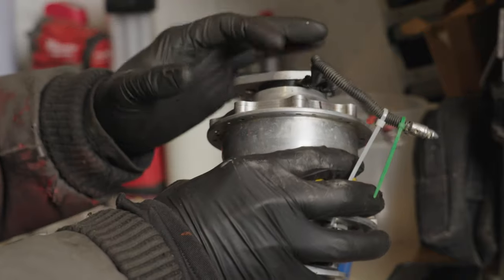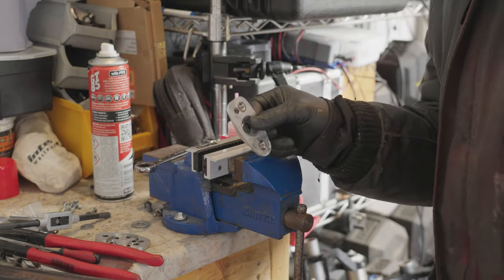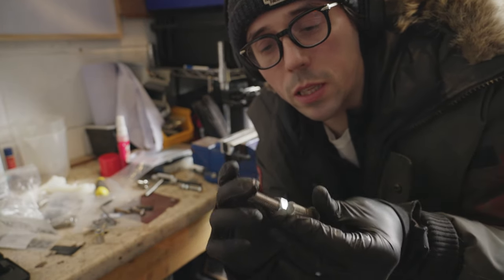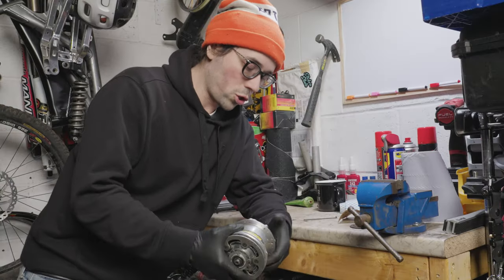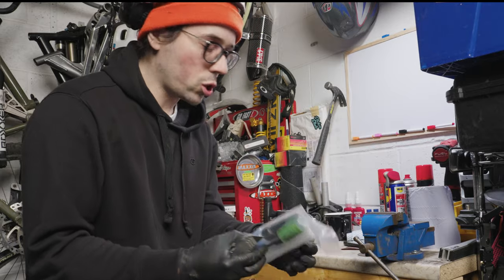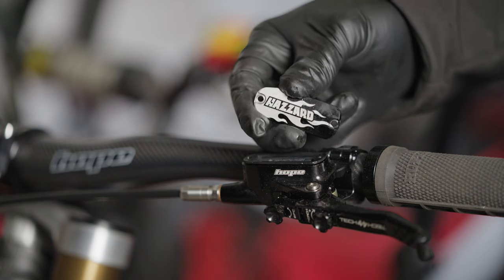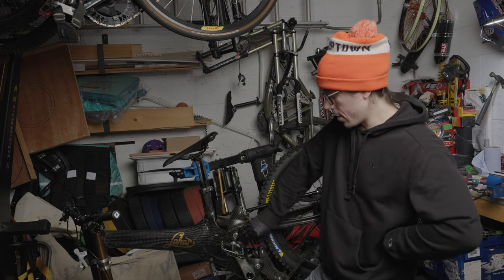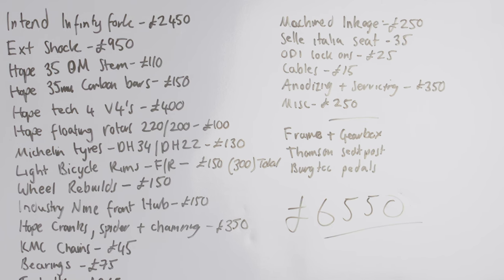The Final Fix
Welcome to the 3rd Part of the series and final, where we finally rebuild the Lahar DHV M9.

In this episode I have been repairing all the broken parts that happened in the 2nd part, Rohloff servicing, chaining chainrings and adding some final finishing parts to it.

Enjoy Part 3 and I hope you enjoy the final one.

Film by Stephen Hughes

Shot on a Sony FX6 and Images on a Nikon D850